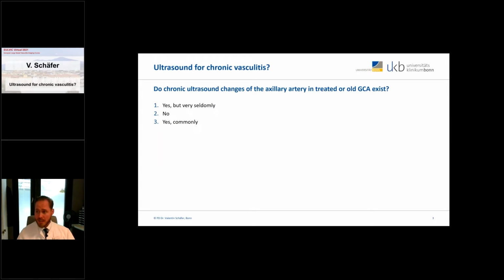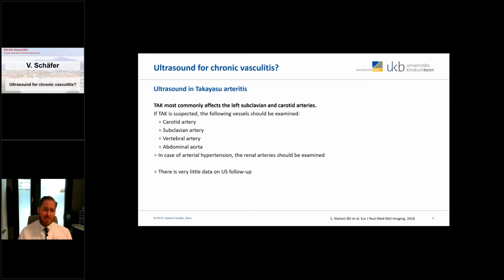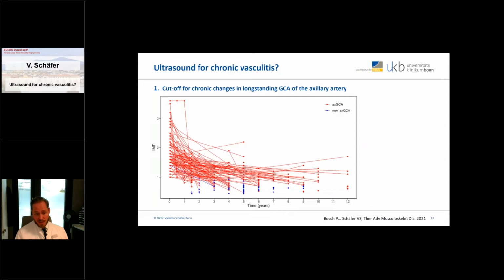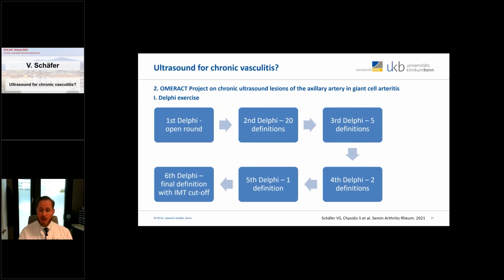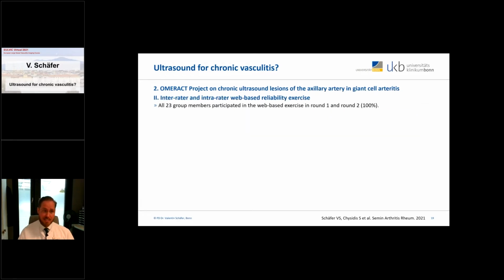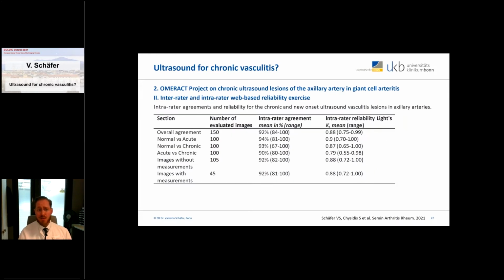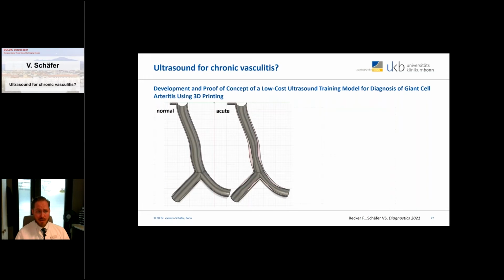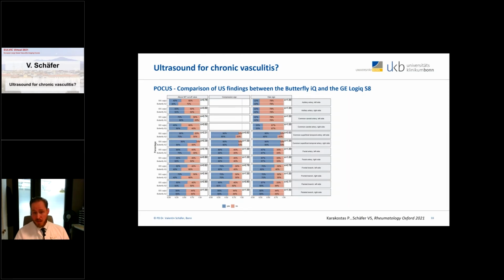EULVIC 21 | 04 | Ultrasound for chronic vasculitis? | V. Schäfer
Das Video wurden im Rahmen des Webinars aufgenommen und steht allen Teilnehmern zum Nachsehen zur Verfügung